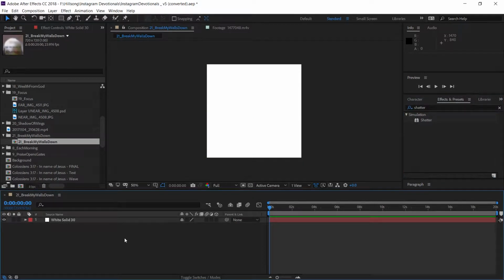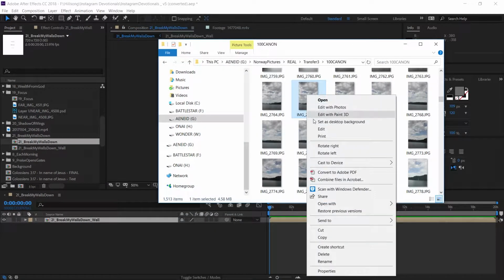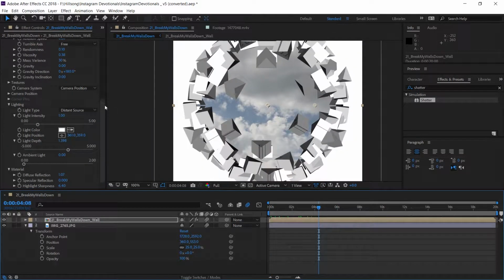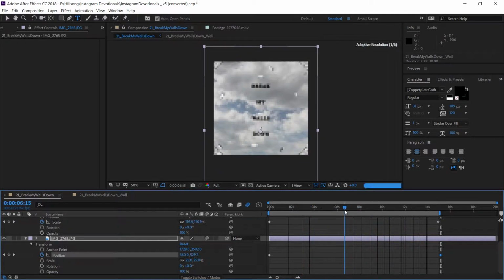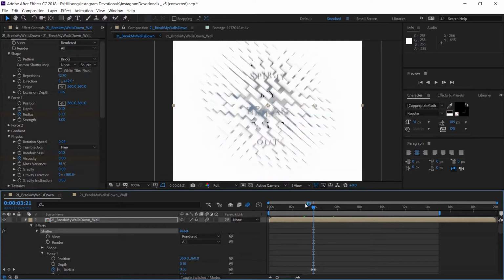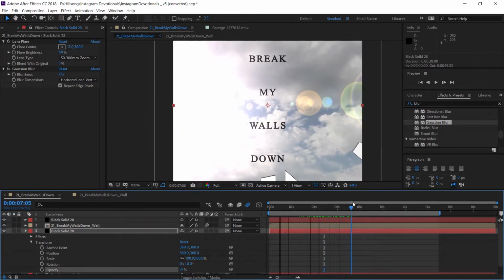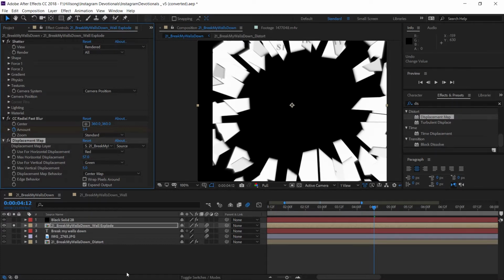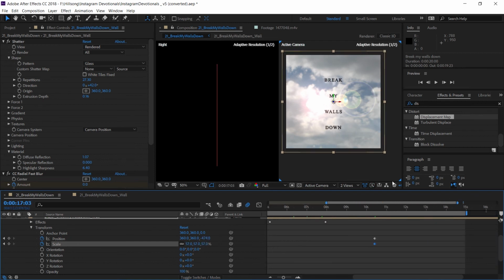After Effects making of "Break My Walls Down" for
In this video I visualize lyrics from the song "Spirit Break Out"  using the shatter effect in After Effects.